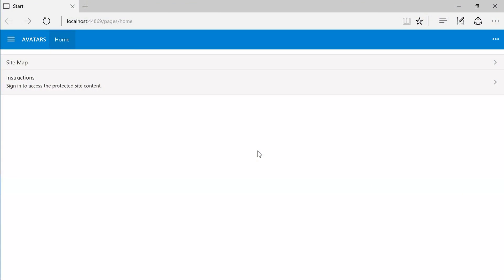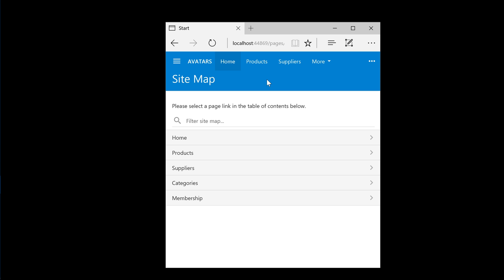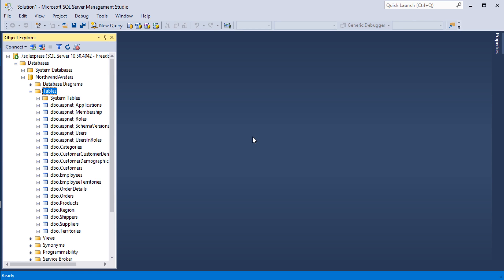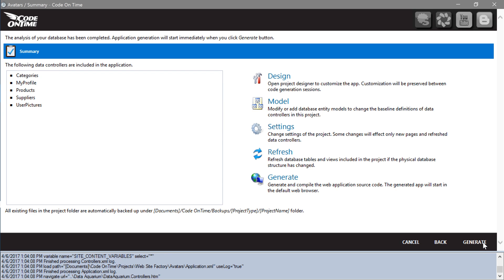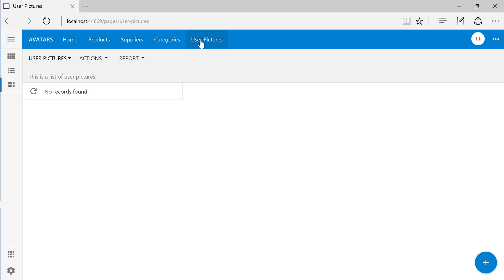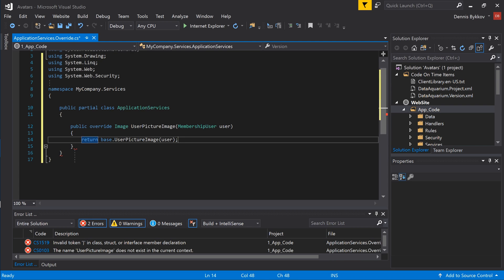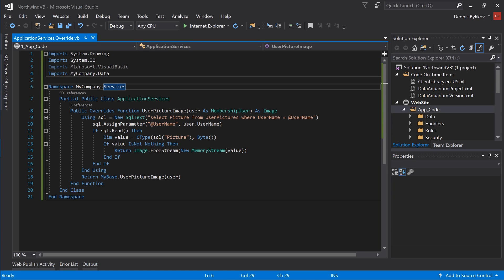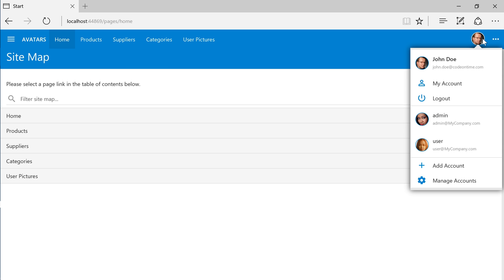Standard: User Avatars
A picture (avatar) can be associated with a user account in apps created with any edition of Code On Time. Customize your app to supply a picture matched to the user name during the login process. The avatar is transmitted to the client browser and persisted on the device.

We will explain how to load a user avatar from the database. Modify this example to read the avatar from the file system or any other other source.